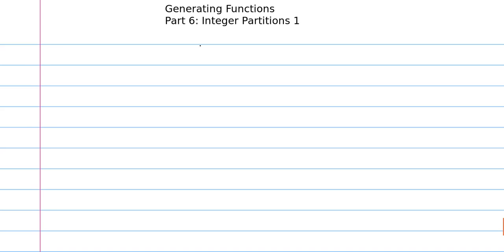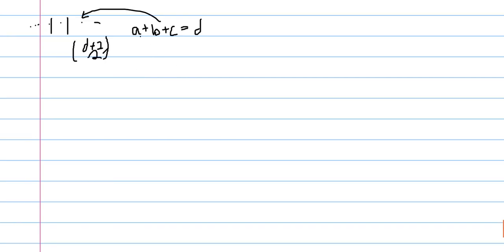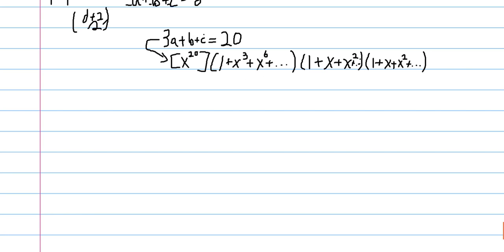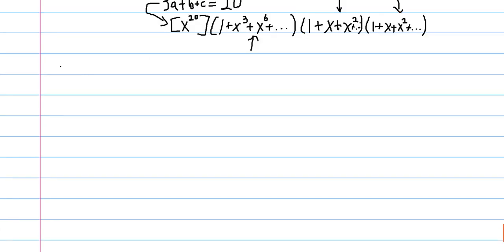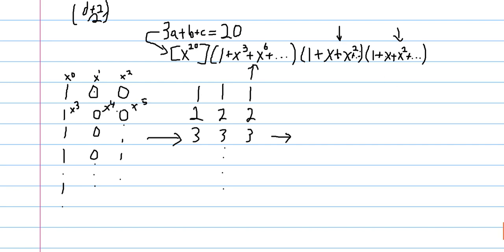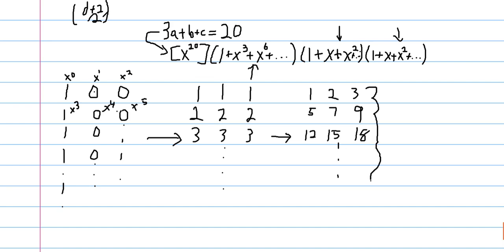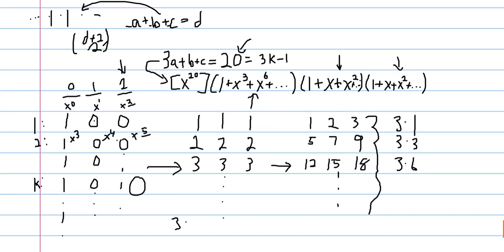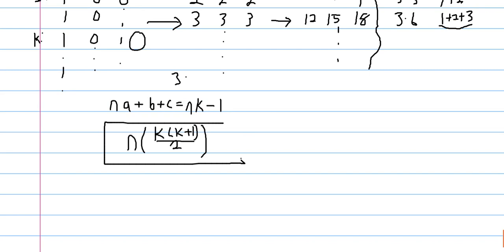Generating Functions Part 6: Integer Partitions 1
We all know stars and bars, but what if we have different coefficients?